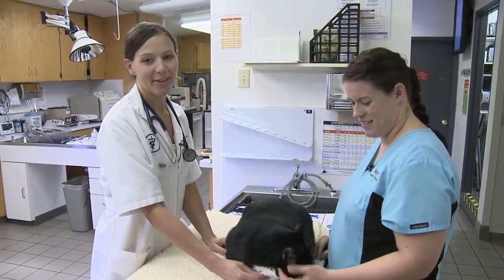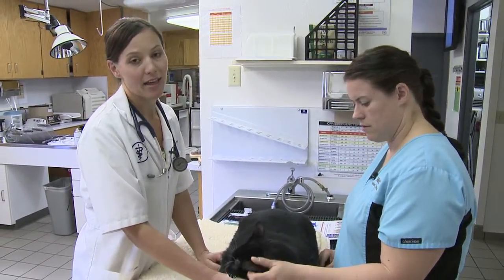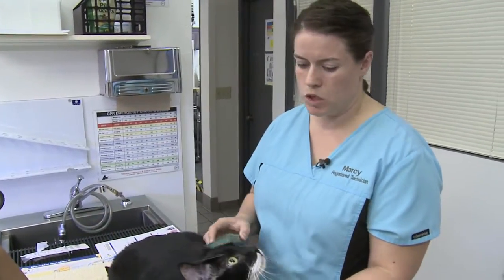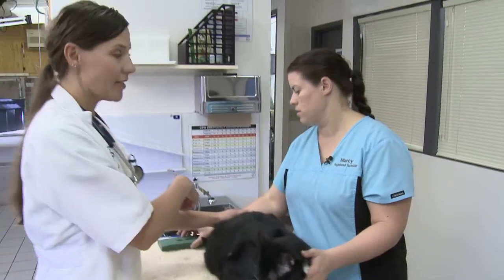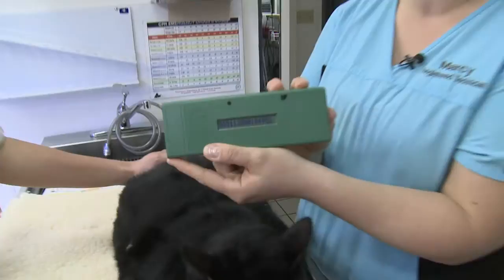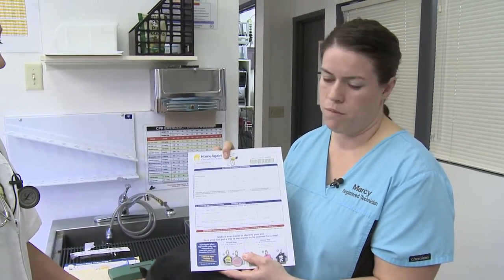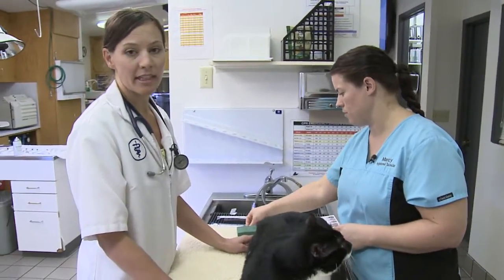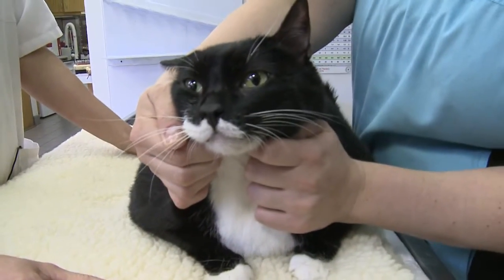How a microchip is implanted and read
Dr. Patterson and Marcy demonstrate how the HomeAgain microchip is implanted into your pet, and how the data is read by a veterinarian.